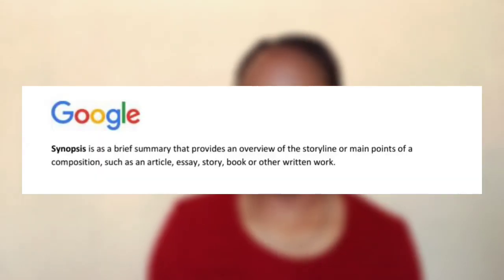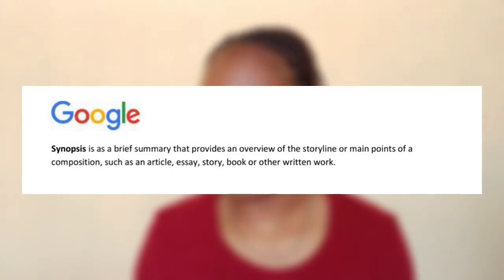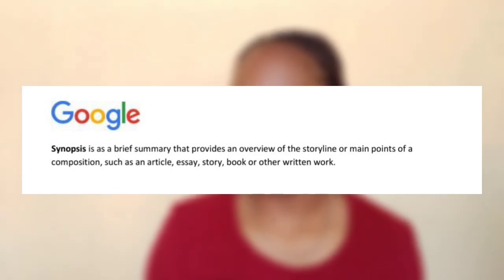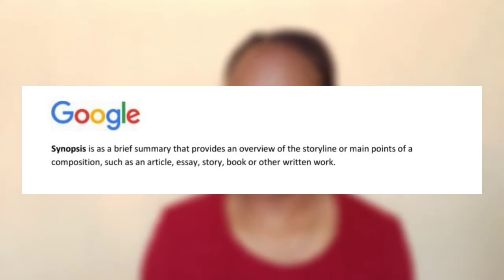What is a Synopsis? || The Importance of a Synopsis.